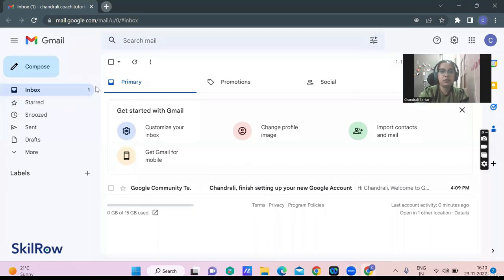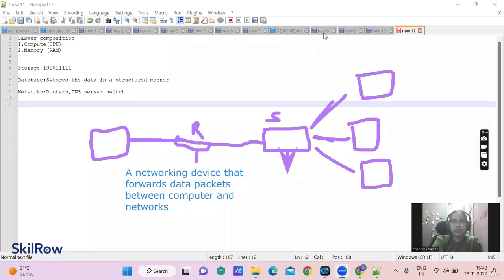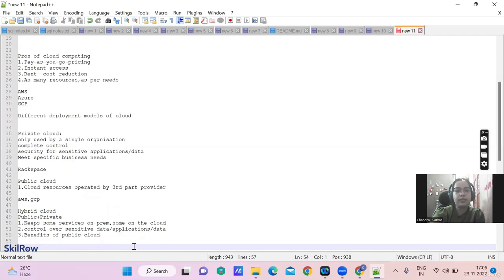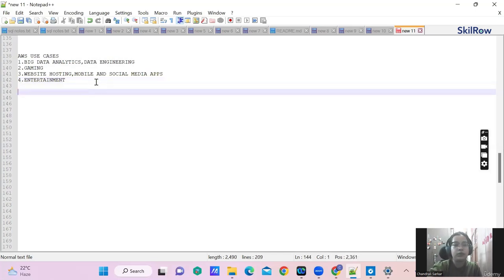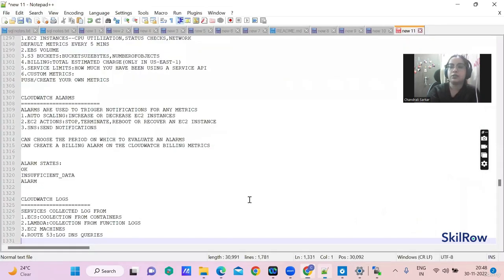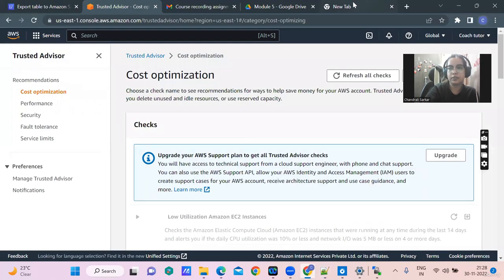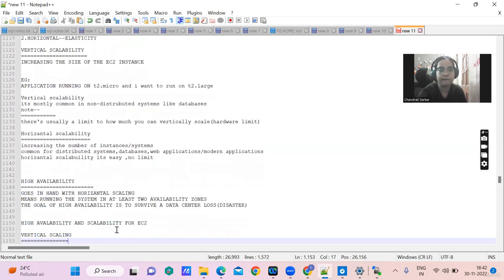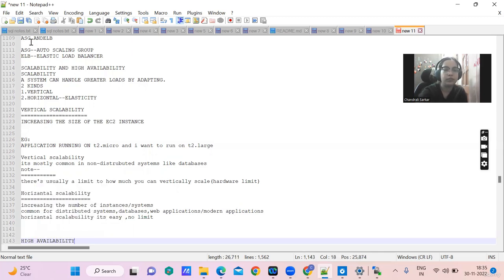AWS Cloud Computing Certification-Crash Course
Nurture Course designed for beginners in AWS. Beginner’s guide to AWS and Cloud Computing

00:00:00 Introduction
00:04:33 Amazon web service console tour
00:07:15 What is Cloud Computing and what you need to know about AWS
00:19:32 Lets talk about Cloud computing in detail
00:25:08 Characteristics of Cloud Computing
00:30:45 Advance Cloud Computing and AWS essentials
00:35:32 Types of Cloud Computing
00:40:20 AWS pricing and feature comparison
00:42:15 Amazon Web ServiceAWS Global Infrastructure
00:44:11 Amazon Cloud Watch
00:57:43 AWS Auto Scaling Group
01:18:39 AWS ELB Elastic Load Balancer
01:23:56 AWS Scalability EC2
01:28:41 Scalability vs Elasticity
01:33:40 Scalability

Recognize terminology and concepts related to the AWS platform and navigate the AWS Management Console.
AWS Console tour and Guide
Configuring AWS portal
AWS Global Infrastructure and guide to building
Get HANDS-ON with AWS
GET CERTIFIED – AWS Certified Solution
Know the Key Differences between seemingly similar AWS Services
Requirements
No prior experience is needed. It is a beginner’s guide you will learn everything that you need to learn
If you have a computer or a smartphone, then you are ready to take this course!
Description
AWS Introduction Essentials online course is an introductory course offered to gain knowledge in fundamentals of Cloud Computing, storage, AWS solutions, and services. The online AWS Introduction Essentials course aims to showcase the services and products offered by AWS.
Solution architects who wish to learn more about using AWS services may take the online course AWS Introduction Essentials.

With our continually updated AWS learning library, increase your knowledge of the cloud. We have you covered whether you’re just getting started, interested in AWS certification training, or looking to go further into more advanced AWS topics like serverless and machine learning.

Our online courses are taught by seasoned cloud experts who bring their own experiences to bear on cloud concepts and technologies. These instructors combine engaging instruction with practical application to help you pick up new skills more quickly and remember what you learn.
AWS Technical Essentials, AWS Certified Solutions Architect – Associate, PLUS free Quizzes.
Lifetime Access.
Certification of Completion.
Webinar for Doubt clearing
WHAT’S COVERED?
The AWS Essentials course covers-
Terminology and concepts related to the AWS platform
Key concepts of AWS security measures and AWS Identity and Access Management (IAM)
Foundational services
Cloud computing basics
Global infrastructure
Advance Knowledge of cloud computing
AWS Console
AWS Set up and account creation

BEGINNERS

Start with AWS Essentials
If you’re new to AWS and looking for a crash course in the foundations, I would recommend starting at the beginning of this course with Essentials Chapter 1 – AWS Foundations and Services and watching the first 12 episodes.
Once you’ve got the basics down, keep on the learning path and start the AWS Solutions Architect – Associate video course, which begins in Chapter 1 – AWS Cloud Services Overview.
Who this course is for:
People who aspire to become AWS certified
For anyone who wants to take their career, and salary, to a whole new level with an AWS certification!
Beginners looking for a nurture course on AWS
Introduction to AWS Cloud Computing